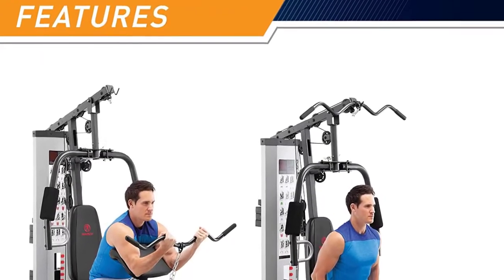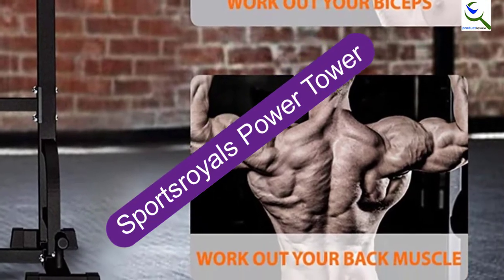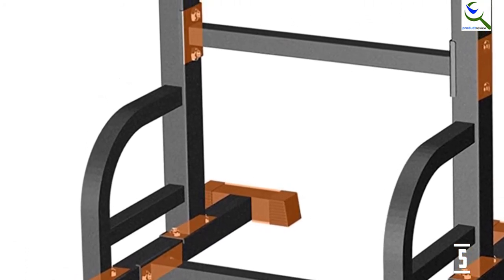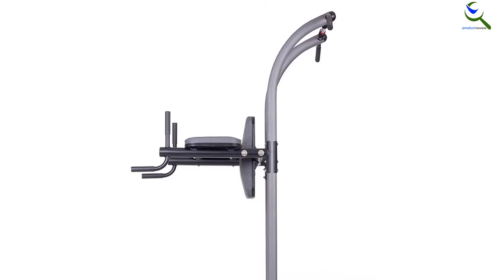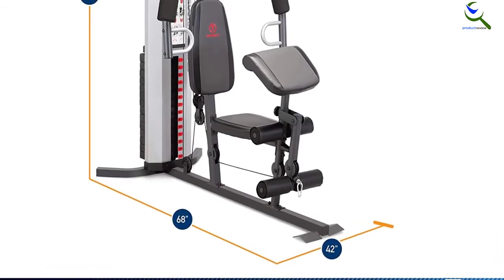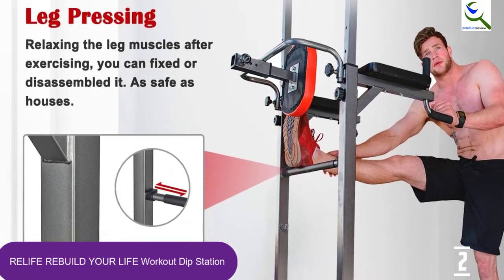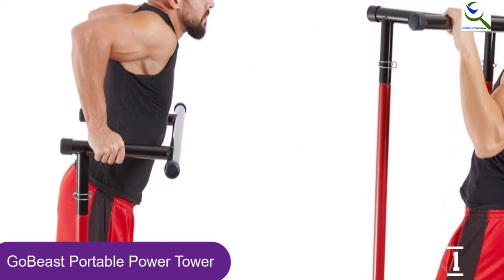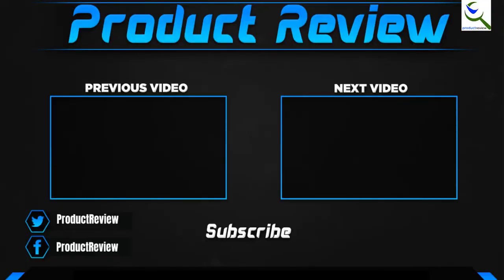Top 5 Best Power Towers in 2022 Reviews [Buyer’s Guide]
☛ All The Links to Best Power Towers listed in this Video:-

5. Sportsroyals Power Tower

4. Body Max Multi-Function Power Tower

3. Marcy Multi-function Home Gym 150lb Stack

2. RELIFE REBUILD YOUR LIFE Dip Station

1. GoBeast Portable Power Tower

You are Searching Best Power Towers for buy? You are in the right place for getting the important information on Power Towers.

In this video we short listed the Top 5 Best Power Towers. We make this list based on our own opinion.

We have checked each Power Towers and tried to include an in-depth information of Power Towers in our Video which will be sufficient to fulfill all of your demand. We recommended  Top 5 Best Power Towers In this video. If you want to buy Best Power Towers, we hope this list will be helpful to you.

➥ Prime Discounted Monthly Offering
➥ Try Twitch Prime
➥ Amazon Music Unlimited
➥ Try Amazon Home Services
➥ Kindle Unlimited Membership Plans
➥ Create an Amazon Wedding Registry